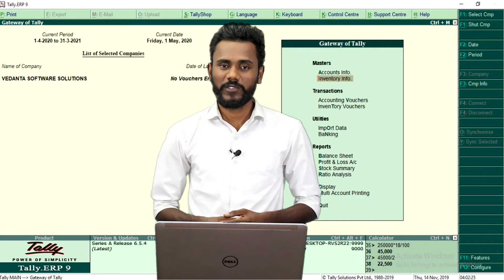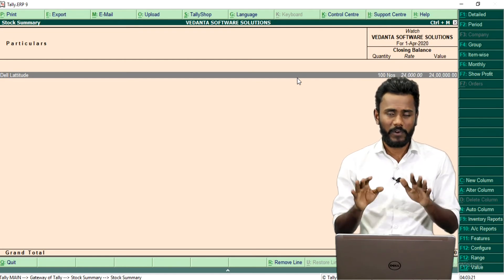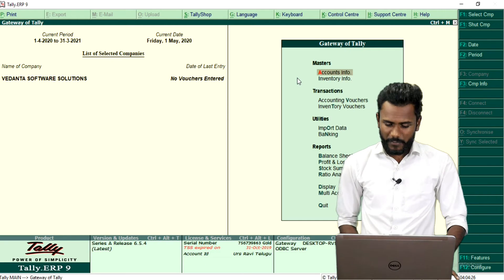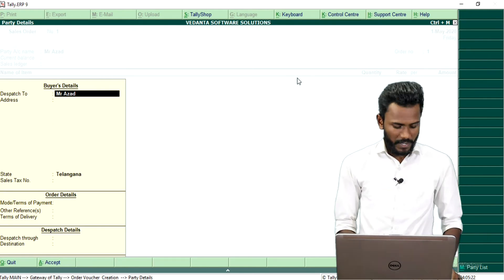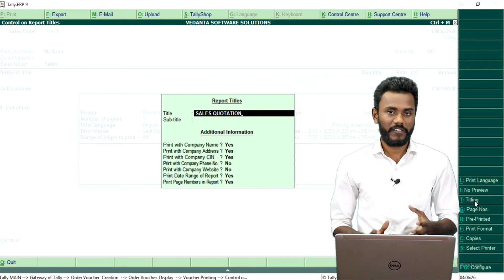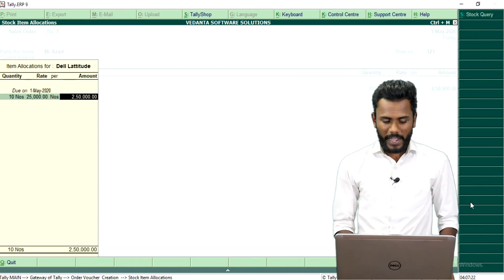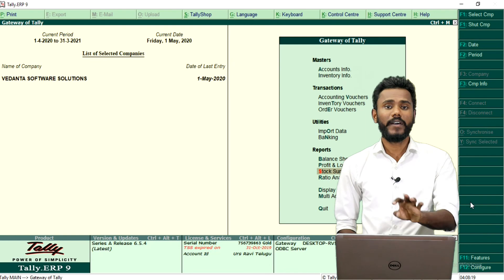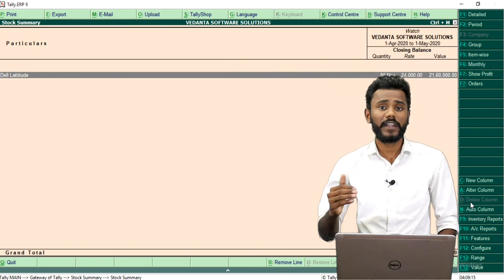Orders & Quotations in Tally.ERP9 | Vedanta Educational Academy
VedantaCourses VedantaCourses.com VedantaEducationalAcademy ursravitelugu Tally TallyPrime TallyCertifications TallySolutions TallyEducation Any Course @ Rs. Learn

Purchase Software

Tally Certifications

Video Notes / Video Links / Offline Classes @ Vedanta Academy Secunderabad : 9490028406 ###

Purchase Software

Tally Certifications